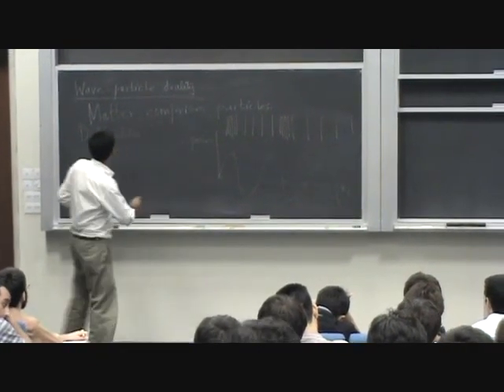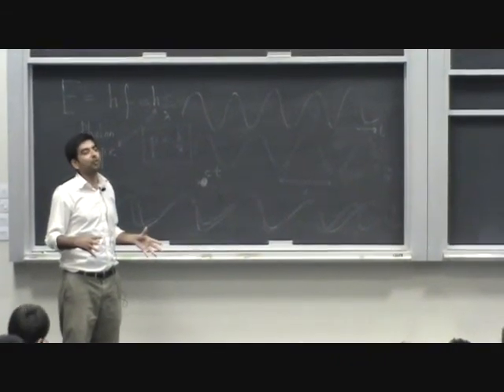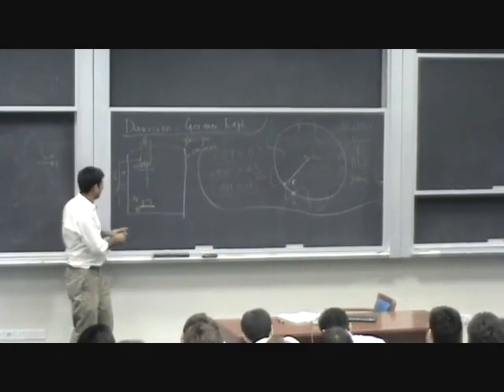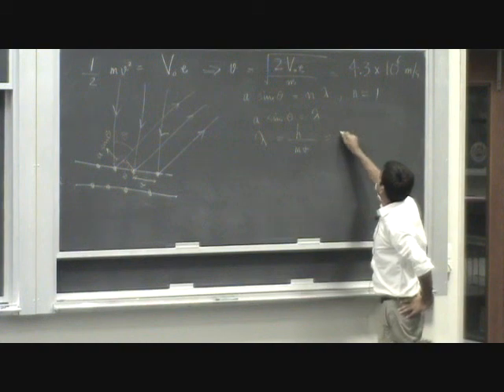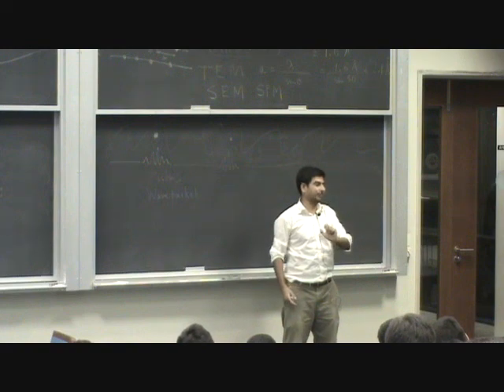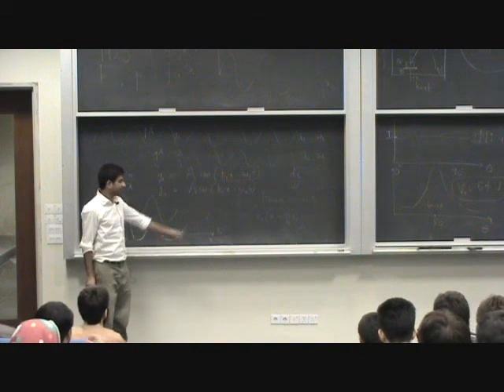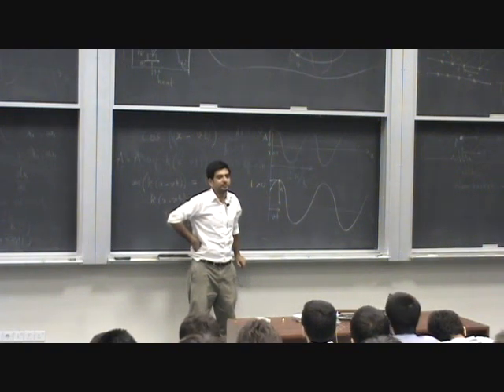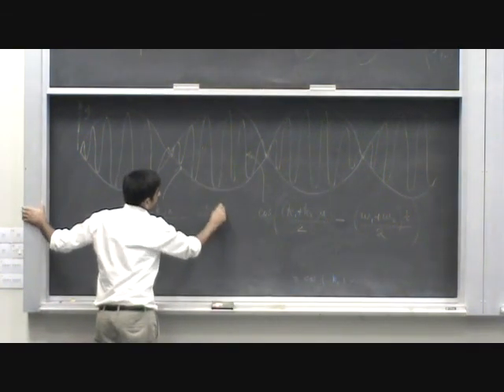Modern Physics Lecture 8, Beats.wmv